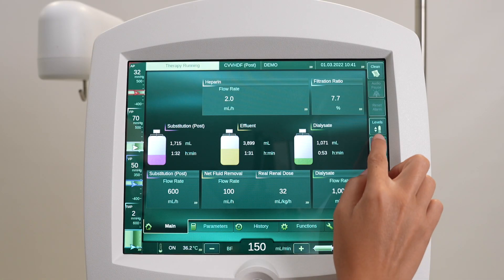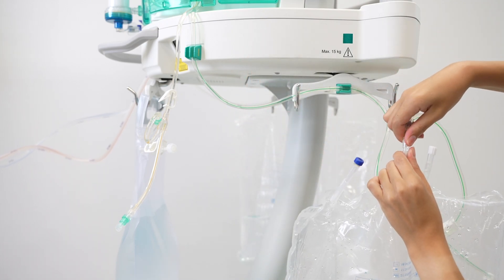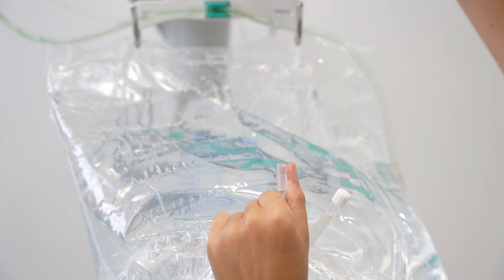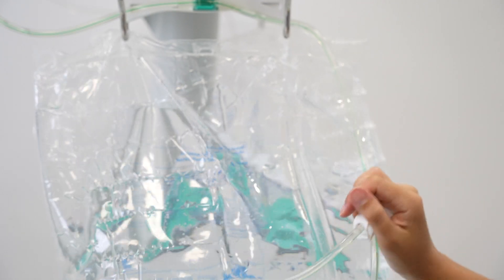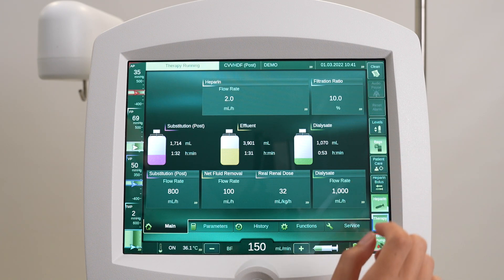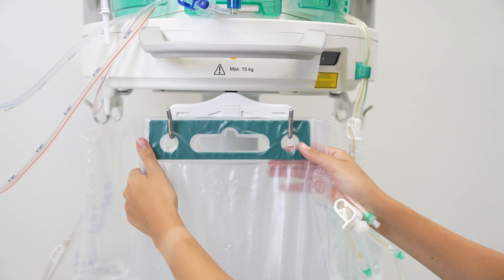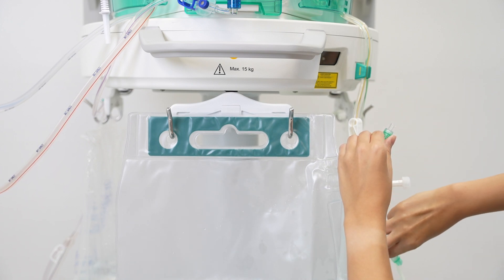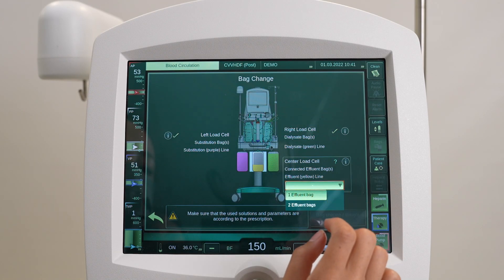OMNI®: Changing the Dialysate Bag and the Effluent Bag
Learn how to properly change the dialysate bag and the effluent bag for the OMNI acute blood purification system for extracorporeal blood treatments.